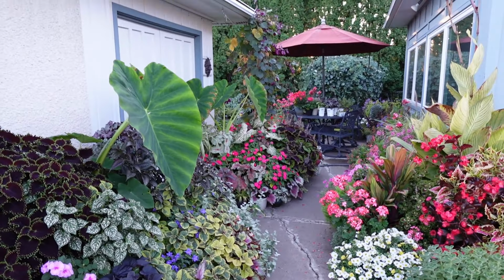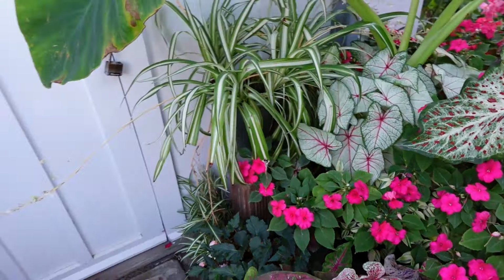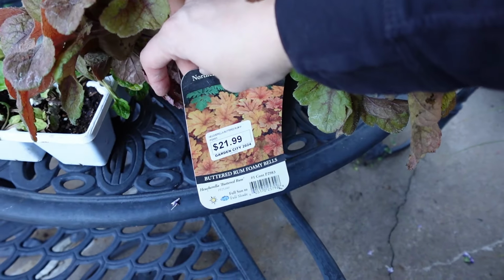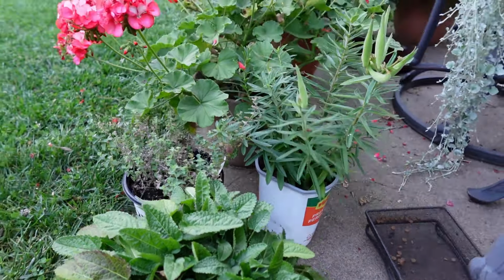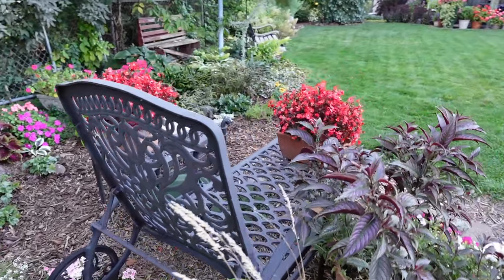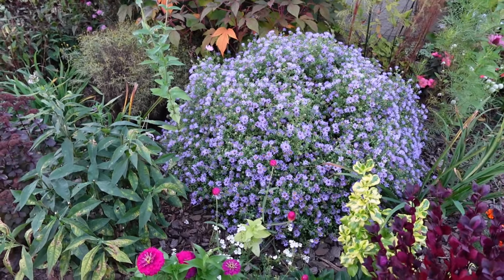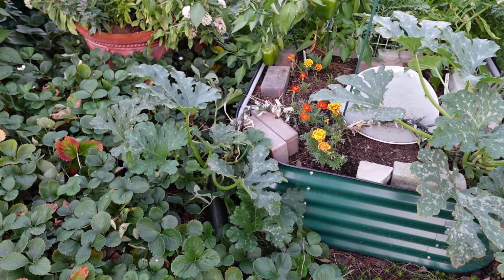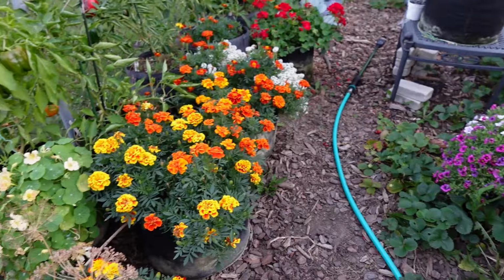Late September Garden Tour, Still No Frost, Minnesota Zone 5a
Still no frost in sight!  We might get down to 40 degrees this week, which would damage the tropicals, but things are still looking good.